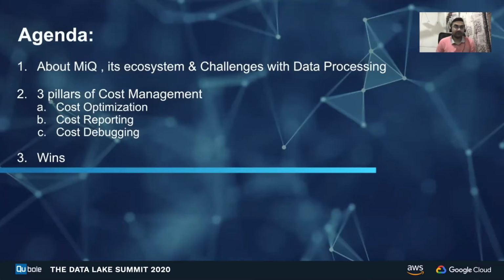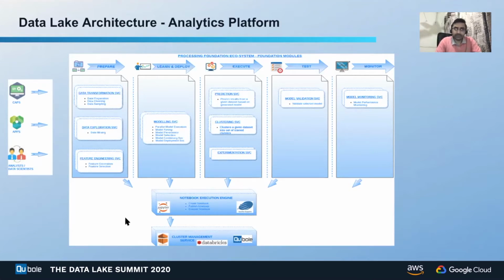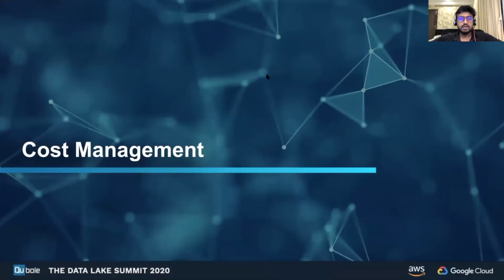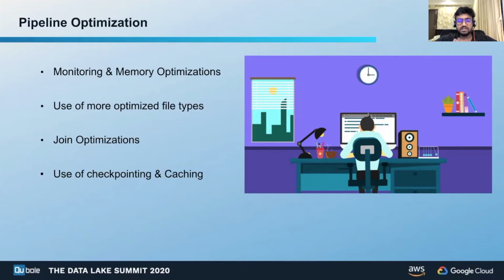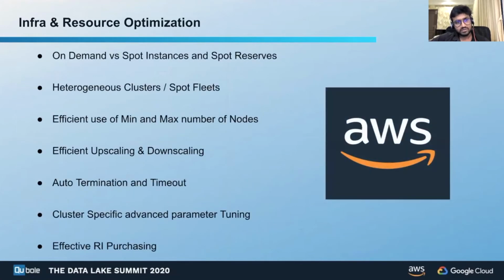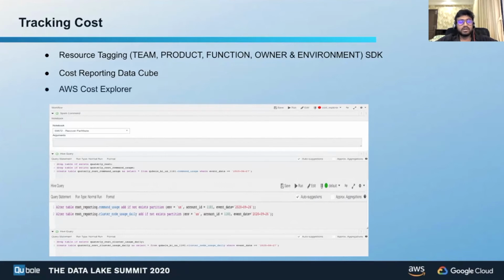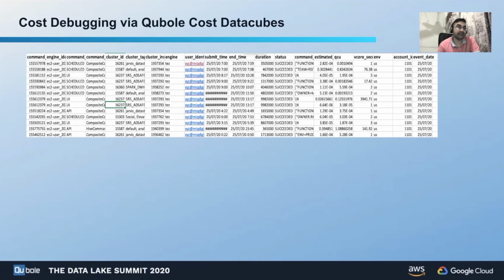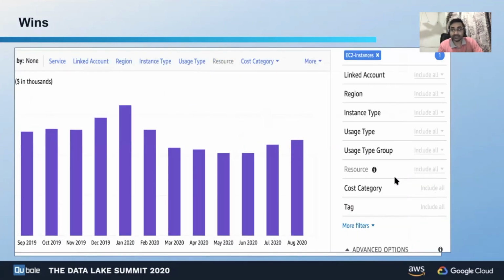Cost Optimization and Self-Service Reporting for a Data Lake Ecosystem - MiQ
Presented by Rohit Srivastava, Engineering Manager, MiQ & Bitanshu Das, Lead Data Engineer, MiQ

This talk is about MiQ's journey to maintain a sustainable, efficient, and cost-effective Data Lake solution. It covers cost optimization initiatives taken in the space of data pipeline as well as infrastructure. A deep dive into the recent approaches to make cost reporting and debugging automated and self-served.